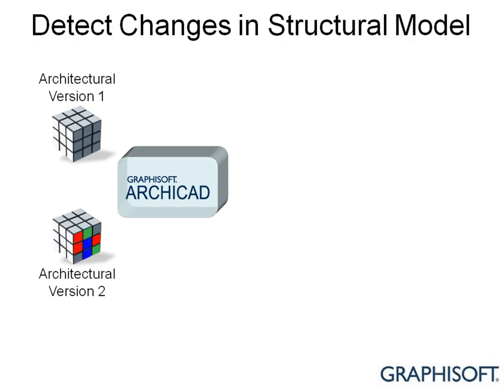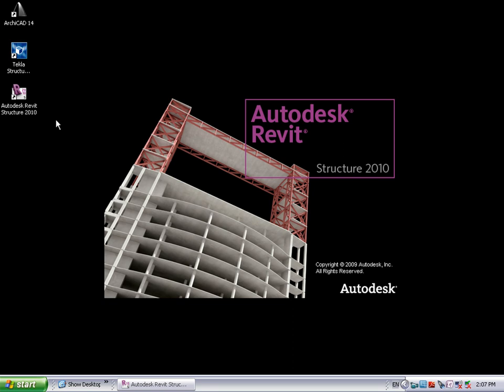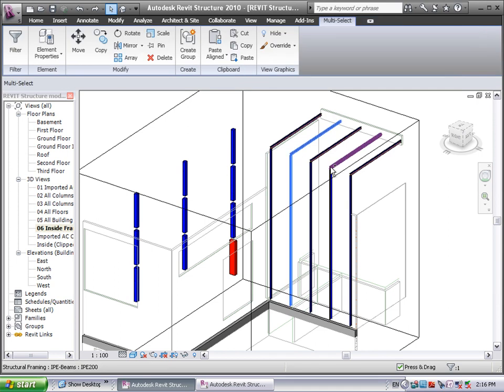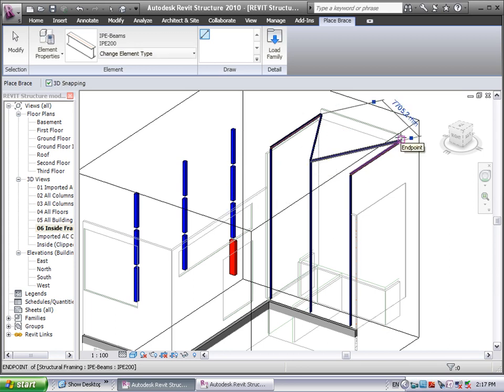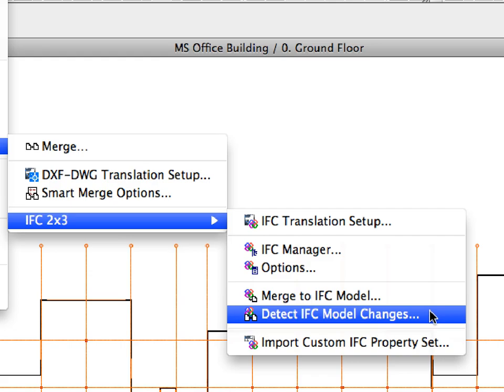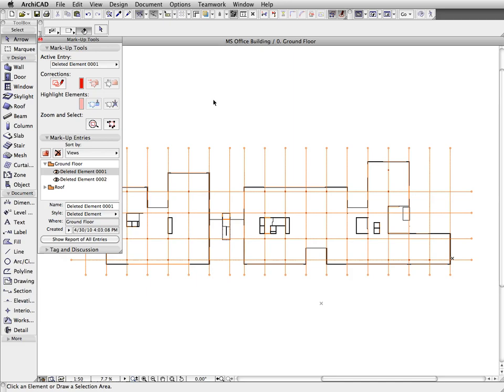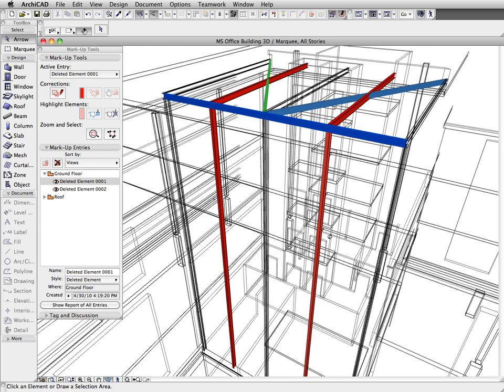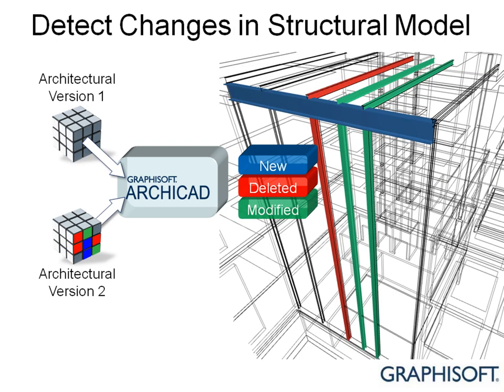ArchiCAD 14 New Features - Model-based IFC Reference Model Version Tracking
ArchiCAD 14 introduces workflow solutions that help bridge the different requirements for BIM models between architects and the various engineering disciplines of the AEC industry. ArchiCAD 14 also moves forward with developments to its revolutionary BIM Server based Teamwork solution, further optimizing the management of design teams working on shared BIM projects.

Model-based IFC Reference Model Version Tracking
For best-in-class coordination workflow with Engineers, ArchiCAD 14 allows architects to compare IFC model versions and to import only differences, displaying design changes with color codes in the architectural model context.

Title project:
Darmstadtium, Wissenschafts- und Kongresszentrum Darmstadt, Germany
Architects:  fs-architekten Paul Schröder Architekt BDA and Chalabi architects & partners
Photo: Claus Graubner ©